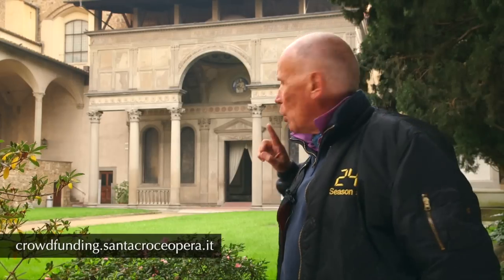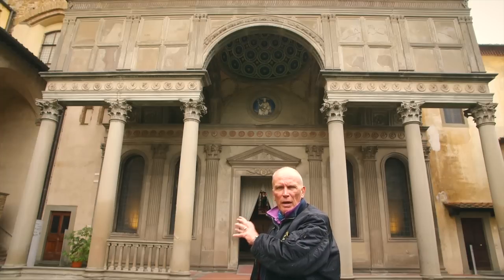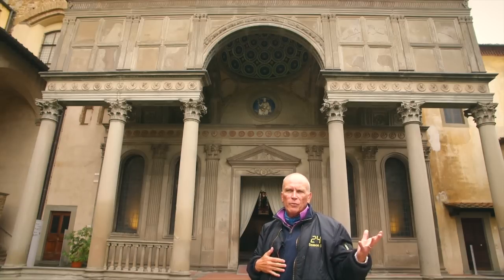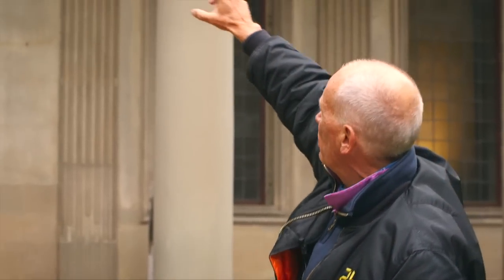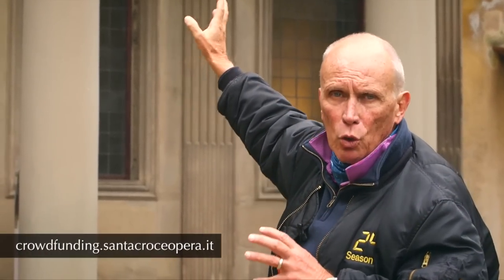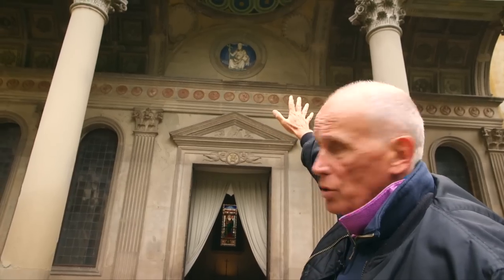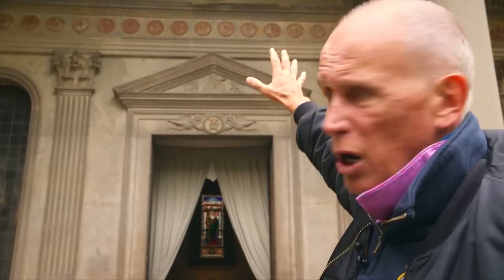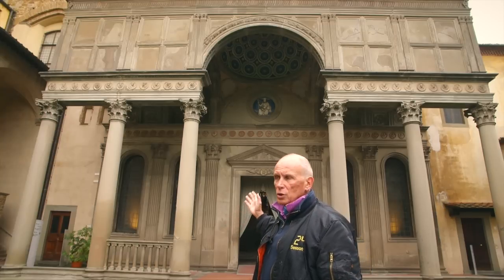Peter Weller endorses CrazyforPazzi campaign to restore the loggia of the Pazzi Chapel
Actor, director and art historian Peter Weller endorses the Kickstarter campaign run by Opera di Santa Croce for the restoration of the loggia of the Pazzi Chapel. Here, he explains the importance of this work of architecture and why it needs to be saved.